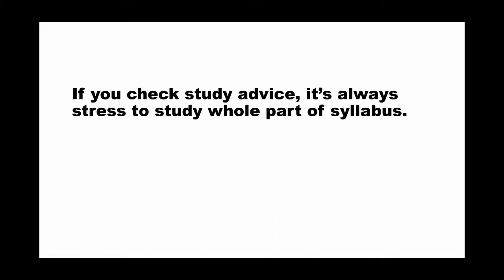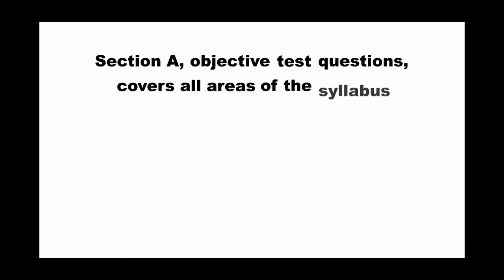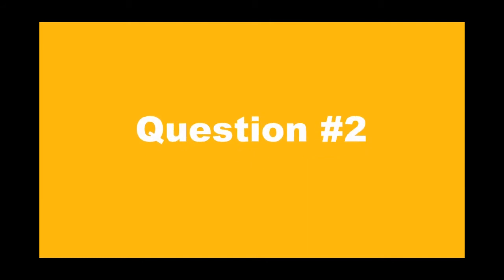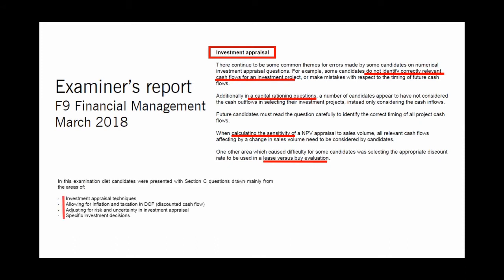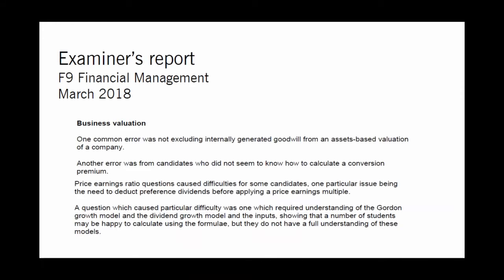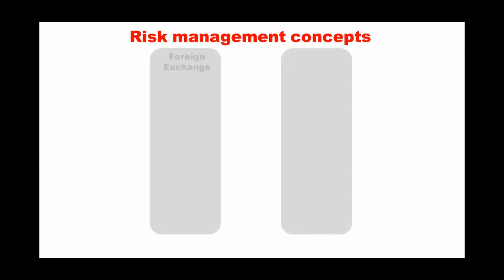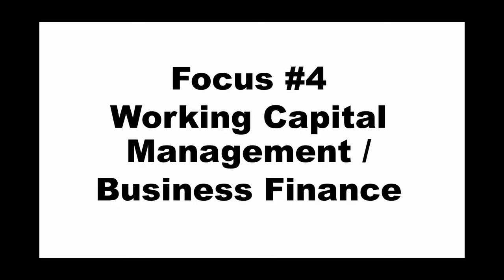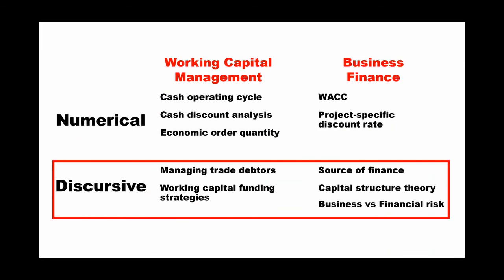ACCA F9 March 2018 Examiner Report Review - General Comments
ACCA F9 March 2018 exam pass rate is 46% which is considered fair, but a bit lower than December 2017.

The exam is divided into 3 sections, Section A is objective-test questions covering whole syllabus, Section B is case based objective-test questions and Section C is constructed response questions or so-called "long answer questions".

Examiner always stress to cover all areas in syllabus for the exam.  However, I find a lot of students not following this and only cheery picking what they think will be in the exam.

It is very risky to do it.

But given limited time, what else you could do?

In this video, we share with you how to cover all areas in syllabus with limited time.